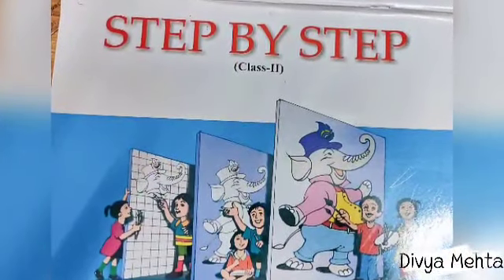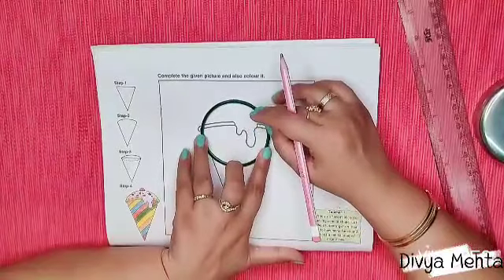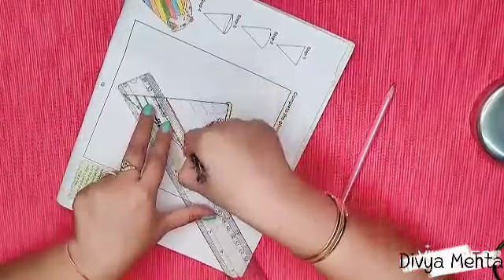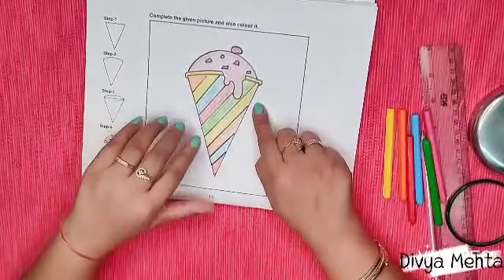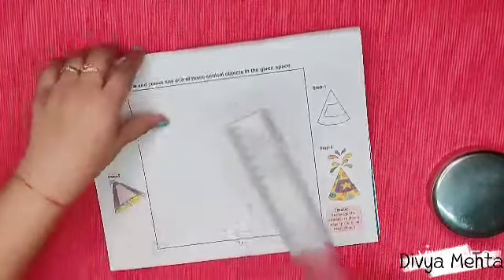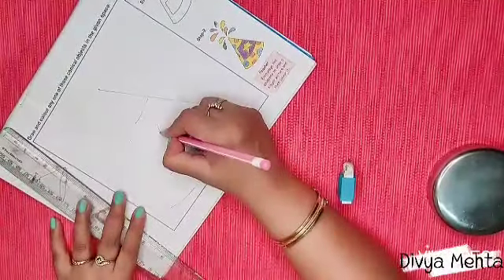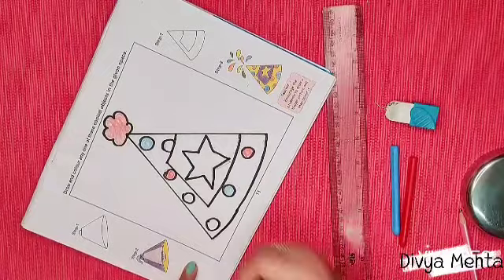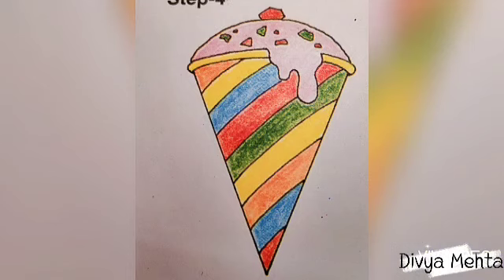step by step class ll part 4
Video from Diva